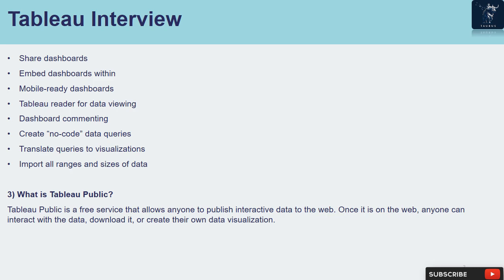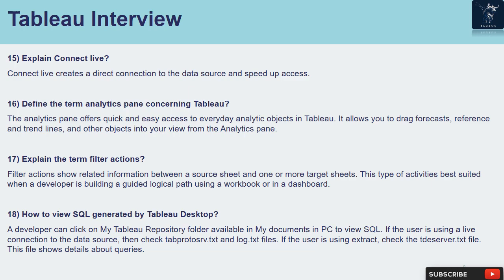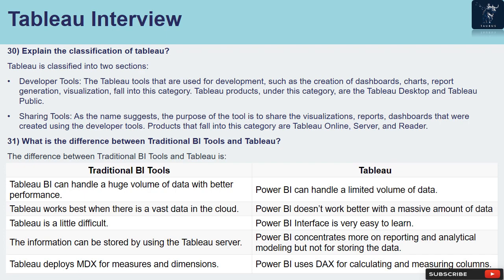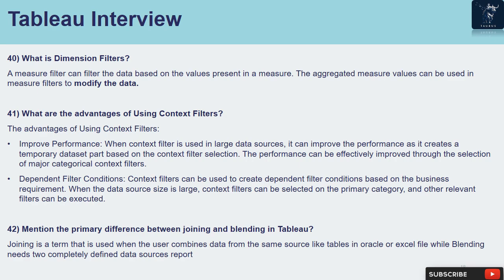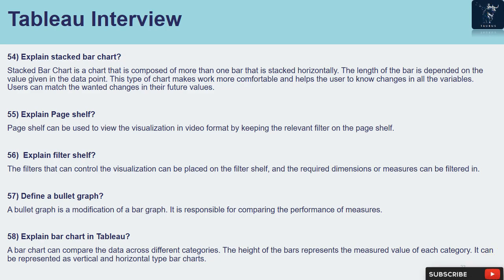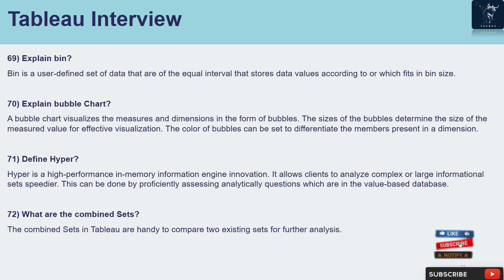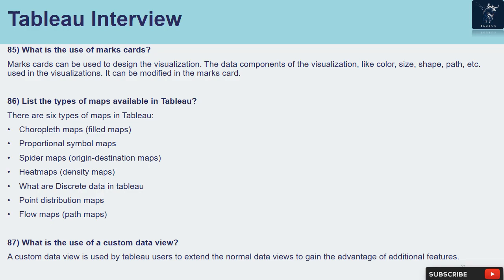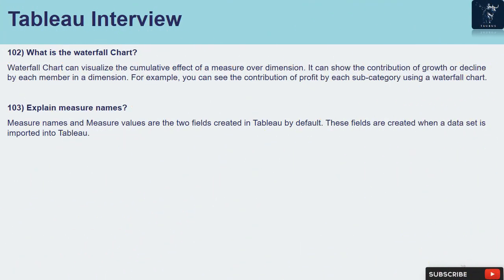Tableau Interview | Top 103 Q&A | For Fresh & Experienced Candidates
Prepare for your Tableau interview with our comprehensive Q&A session, featuring the top 103 questions you need to know. Whether you're a fresh candidate or an experienced professional, our video covers essential topics to help you excel in your Tableau interview. Elevate your knowledge, build confidence, and impress potential employers.

Tableau Interview Questions and Answers:
1) What is Tableau?
2) What are the popular features of Tableau?
3) What is Tableau Public?
4) What are the properties of Tableau combined sets?
5) What are the different Tableau files?
6) What is the basic difference between published data sources and embedded data sources in Tableau?
7) Mention the characteristics that distinguish data source?
8) What are Joins?
9) Explain Tableau Data Extract?
10) Explain the primary differences between blending and joining in Tableau?
11) How many maximum numbers of tables can be joined in Tableau?
12) Name the different type of Tableau?
 13) Explain Longitude and Latitude in tableau?
14) Why use a hierarchical field in tableau?
15) Explain Connect live?
16) Define the term analytics pane concerning Tableau?
17) Explain the term filter actions?
18) How to view SQL generated by Tableau Desktop?
19) List out Three Tableau limitation?
20) How can you perform load testing in Tableau?
21) Where can a developer use global filters?
22) What is a parameter in Tableau?
23) What is the use of showing me in Tableau?
24) How to get the current date and time in Tableau?
25) What is Forecasting in Tableau?
26) What is the calculated field in Tableau?
27)  What is the use of formatting pane in Tableau?
28) Explain Tableau Product Suite?
29) Differentiate between Excel and Tableau?
30) Explain the classification of tableau?
31) What is the difference between Traditional BI Tools and Tableau?
32) List the various datatypes in Tableau?
33) Explain Tableau Desktop Professional?
33) What are the dimensions?
34) What is a group?
35) What is the key difference between .twb and .twbx extension?
36) What is Set?
37) Explain various types of Joins in tableau
38) Explain the context filter
39) What is Dimension Filters?
40) What is Dimension Filters?
41) What are the advantages of Using Context Filters?
42) Mention the primary difference between joining and blending in Tableau?
43) Name the components of a Dashboard?
44) Explain story in Tableau?
45) Explain Tableau drive?
46) Explain the Tableau architecture?
47) Explain Measure filter?
48) Distinguish between Treemaps and Heat Maps?
49) What is the use of toolbar Icon?
50) What is the use of a blended axis?
51) What is the use of dual-axis?
52) What is LOD expression?
53) Explain data modeling?
54) Explain stacked bar chart?
55) Explain Page shelf?
56)  Explain filter shelf?
57) Define a bullet graph?
58) Explain bar chart in Tableau?
59) Explain VIZQL in Tableau?
60) Mention various types of functions commonly used in Tableau?
61) What is Line Chart?
62) List the categories of dimensions in Tableau?
63) What are the various ways to use parameters in Tableau?
64) What is the user filter?
65) Define Histogram chart?
66) What are the user functions in Tableau?
67) Explain paged workbook?
68) Define shelves in Tableau?
69) Explain bin?
70) Explain bubble Chart?
71) Define Hyper?
72) What are the combined Sets?
73) What is Backgrounder?
74) Explain data visualization?
75) How to perform performance testing in Tableau?
76) What is Aggregation?
78) Why use Disaggregation in Tableau?
79) What the limitations of setting channels?
80) What is the difference between Tableau and QlikView?
81) What is the Tableau data engine?
82) What is metadata in Tableau?
83) Explain dashboard lifecycle?
84) What are the advantages of Tableau over excel?
85) What is the use of marks cards?
86) List the types of maps available in Tableau?
87) What is the use of a custom data view?
88) What is Tableau Table Report?
89) What are the types of data sources that can be connected to Tableau’s native connectors?
90) What is the use of data blending?
91) What is Worksheet in Tableau?
92) What is the data source page?
93) What is format pane?
94) Explain Tableau Navigation
95) What are the types of Level of Detail?
96) What are the ways to sort out data in Tableau?
97) What is the data server?
98) What is the use of trend lines?
99) Explain alias in Tableau?
100) What are Data Labels in Tableau Reports?
101) What is Tableau Crosstab Report?